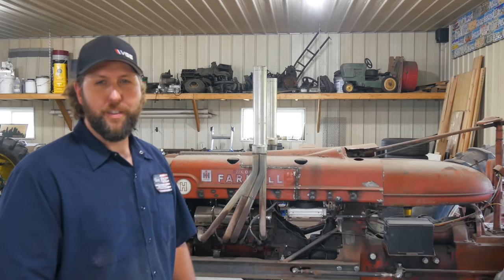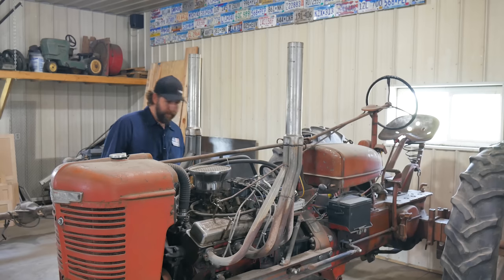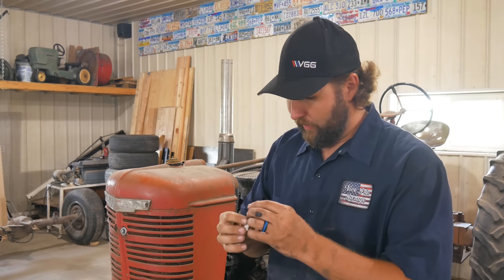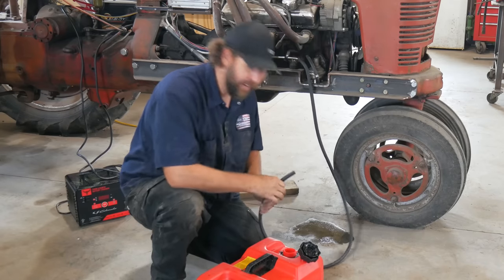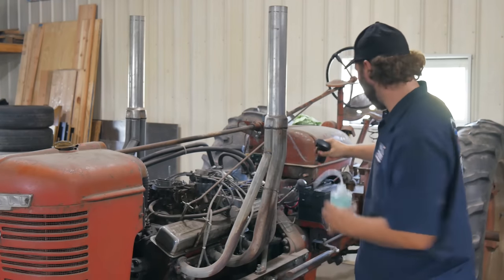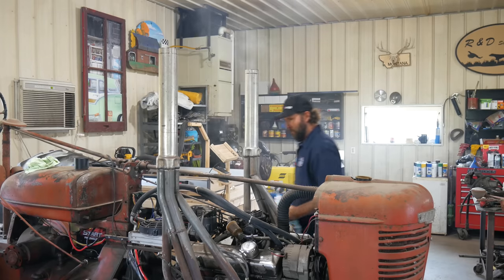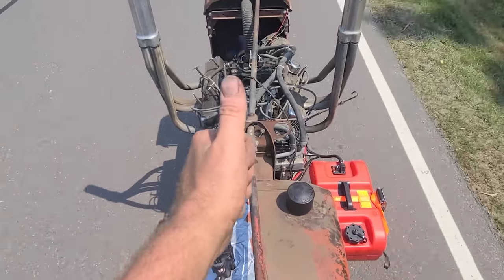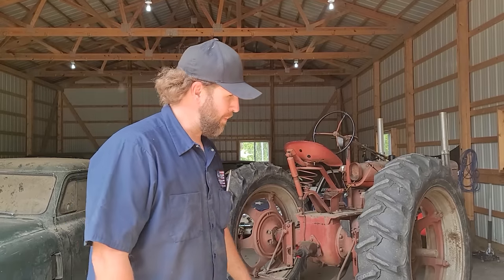FORGOTTEN V8 4 Speed Swapped Tractor - Will It RUN AND DRIVE 35 miles home?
I found a really unique Farmall tractor that has been swapped with a chevy 350 and Gm 4 speed.  It hasn't run in years so I'm going to try get it running again and actually drive it home!

SEND ME JUNK:
Lewisburg, TN
37091